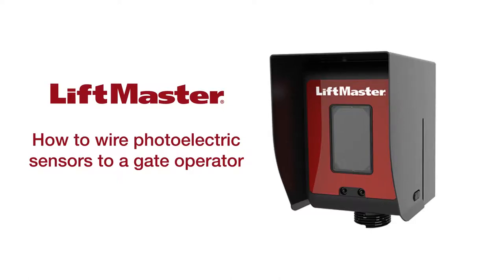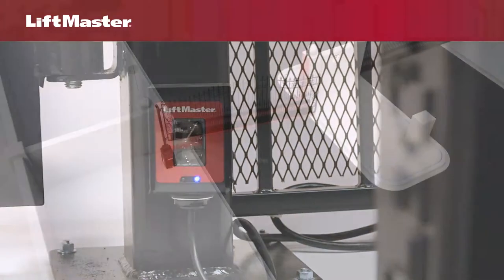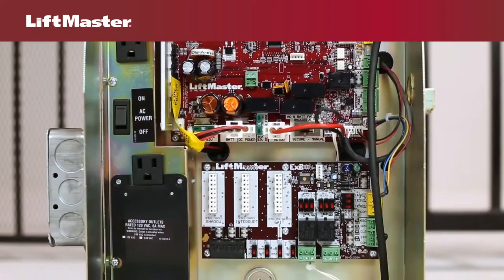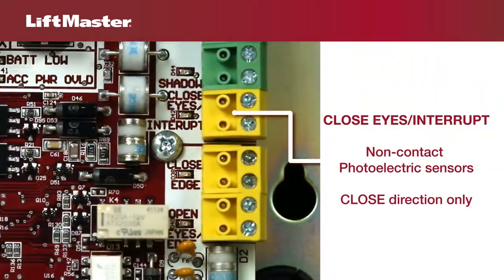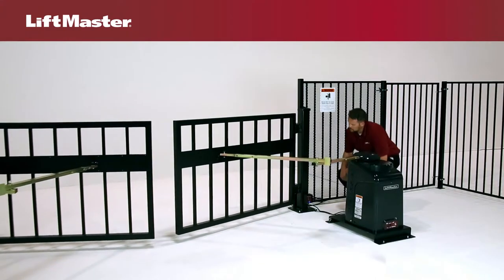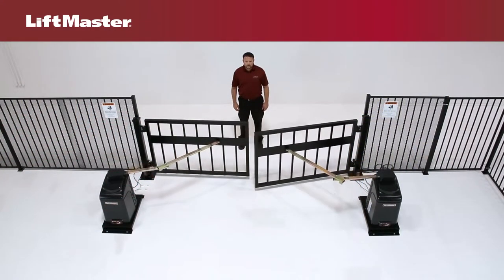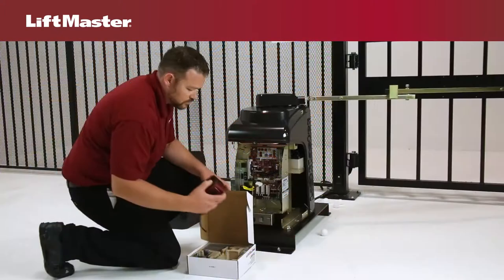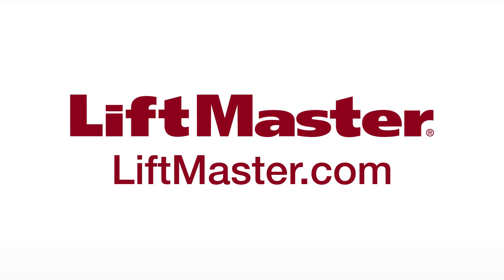LiftMaster - How to Wire Photoelectric Sensors to a LiftMaster Gate Operator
Photo eyes are a versatile solution for entrapment protection. They can operate at ranges up to 90' and when you add the smart technology of LiftMaster's photo eyes, like; built-in heater, wireless network capability, and LED indicator lights, you can walk away from a job knowing you installed a safe and reliable system.